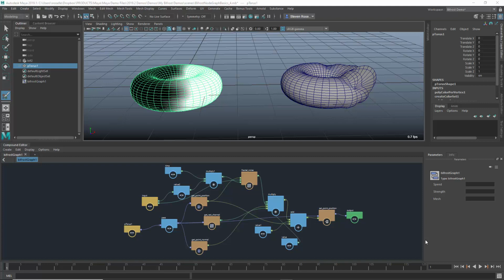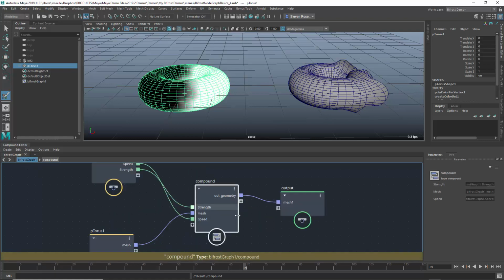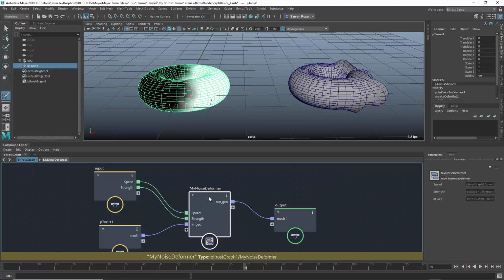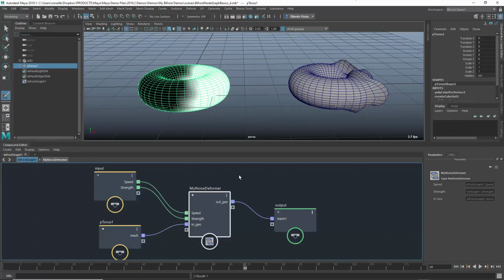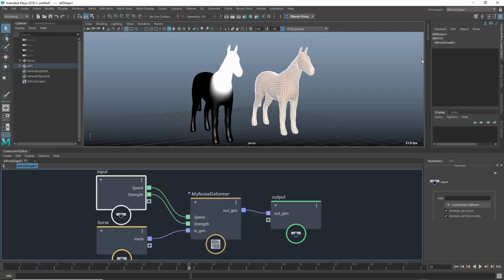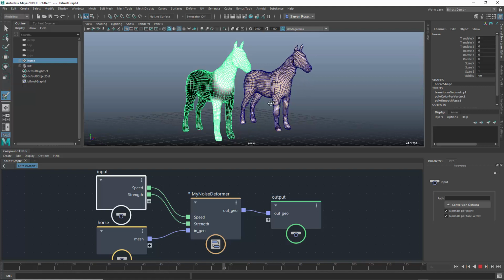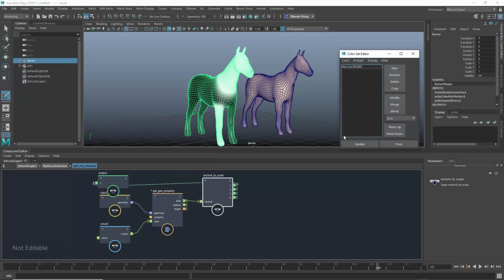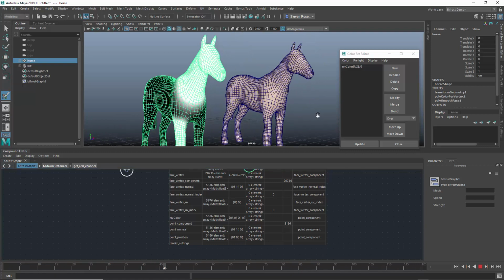Bifrost Basics Part 4: Compounds Continued